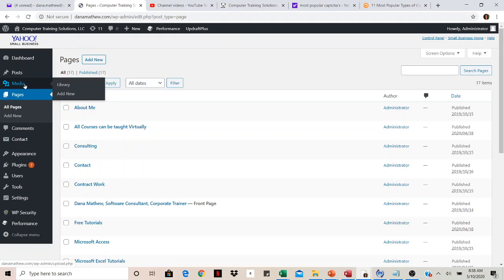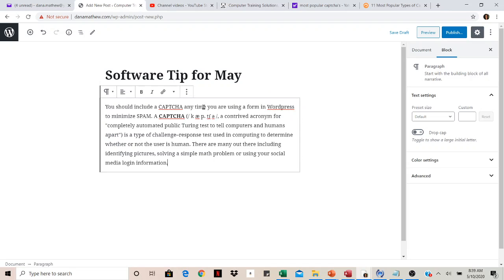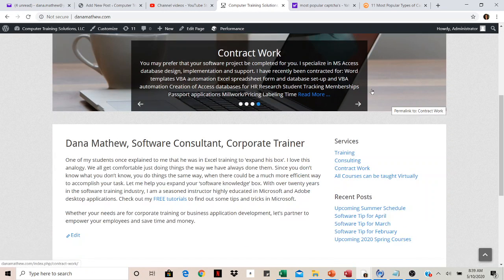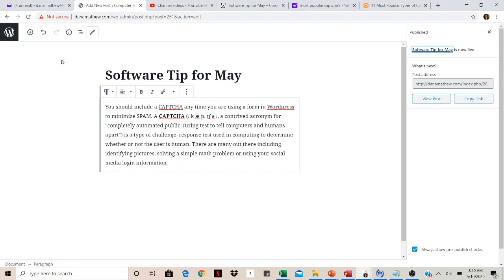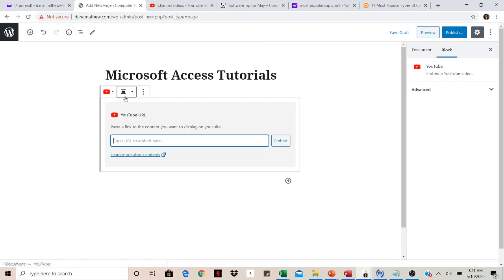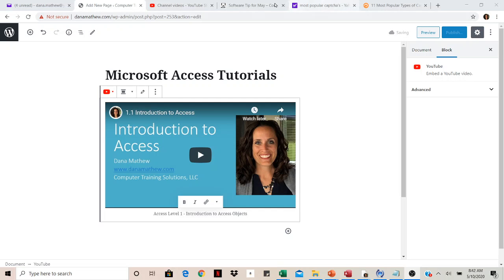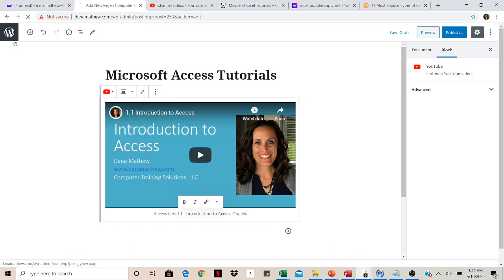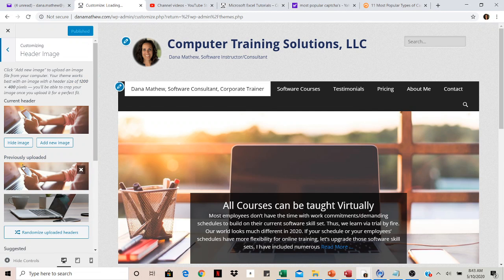1.1 WordPress Introduction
In this 5 minute video I introduce you to WordPress, the dashboard, posts and pages.  I also introduce an advanced topic of embedding video into your site.